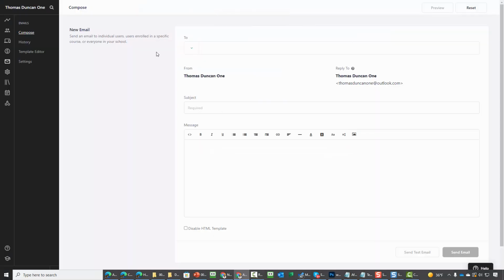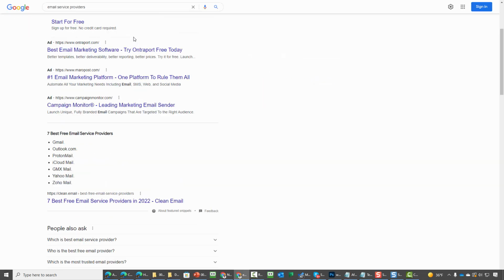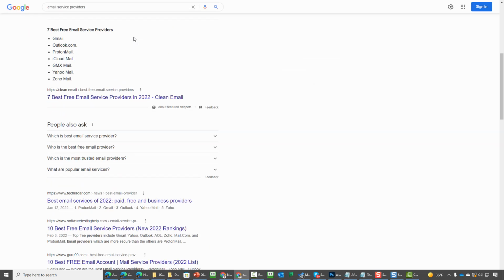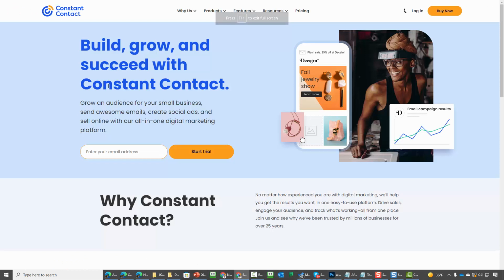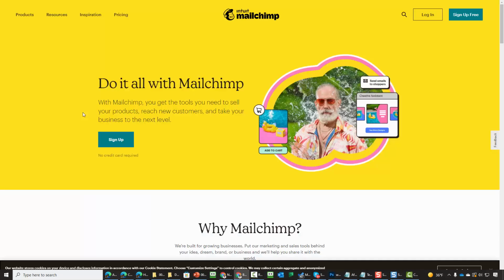1 Introduction to E Mail Marketing Free Email Marketing Masterclass Training Course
Introduction to E Mail Marketing Free Email Marketing Masterclass Training Course